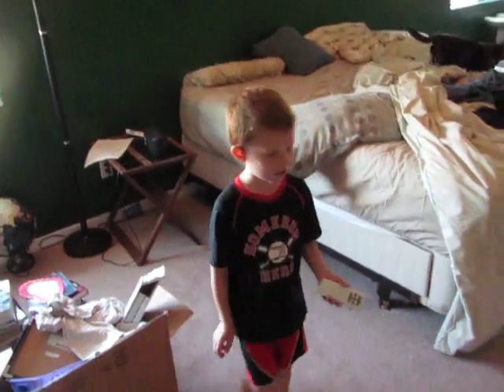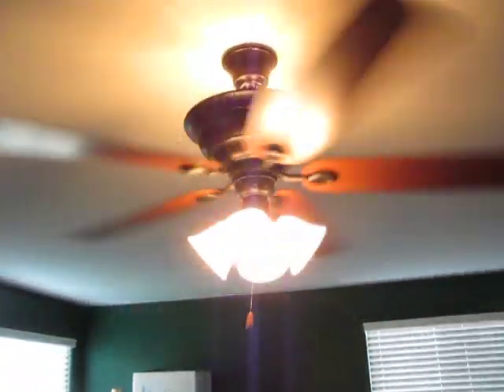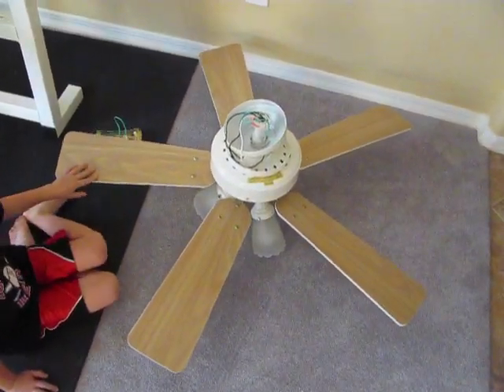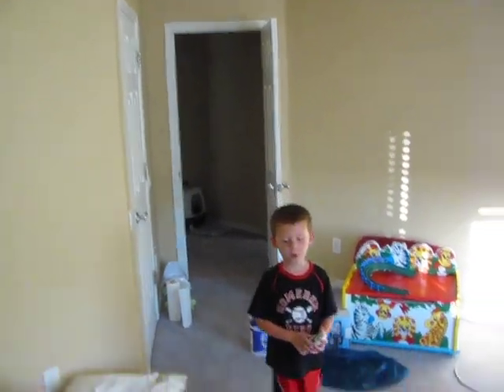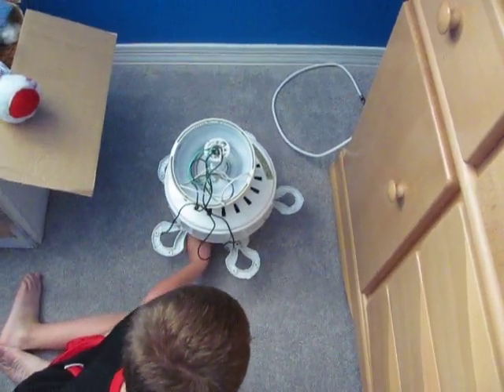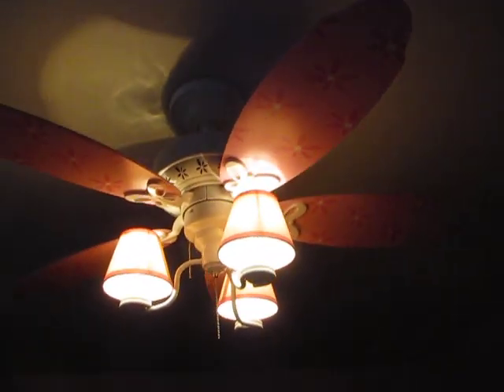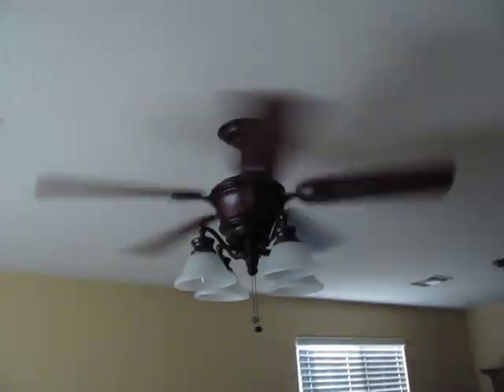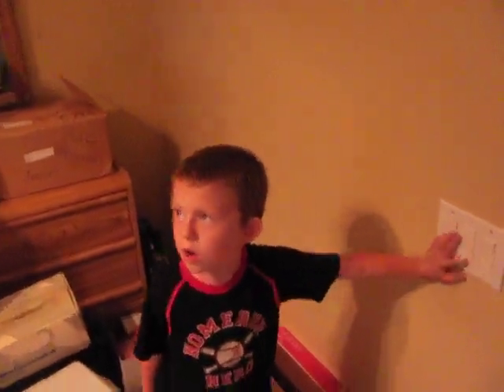Ceiling fans in my new house (Part 2)